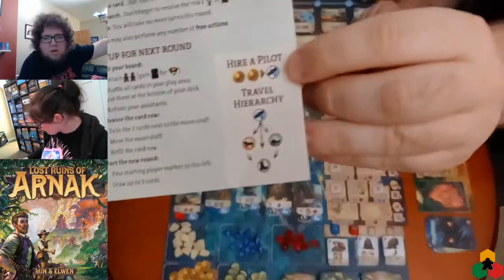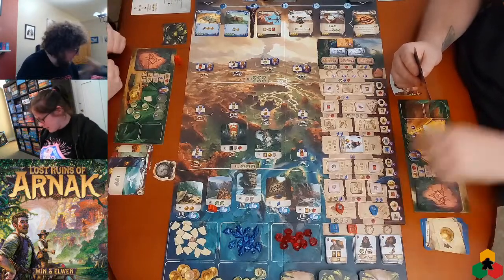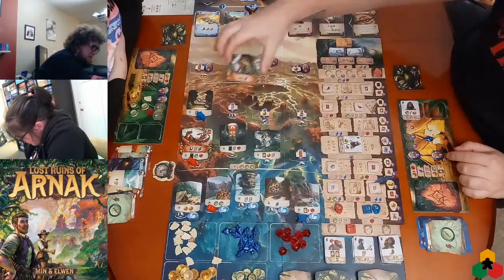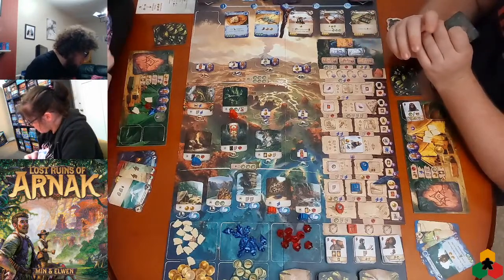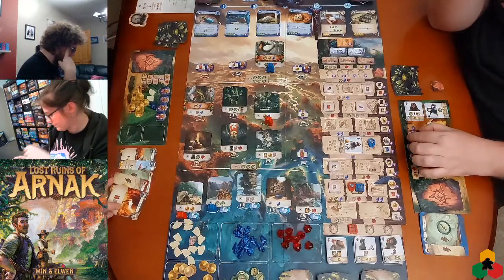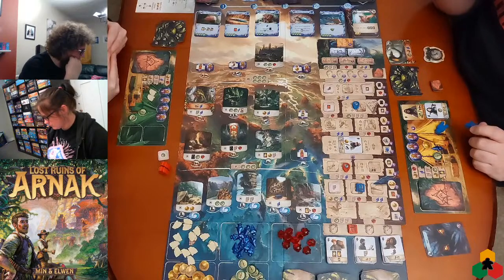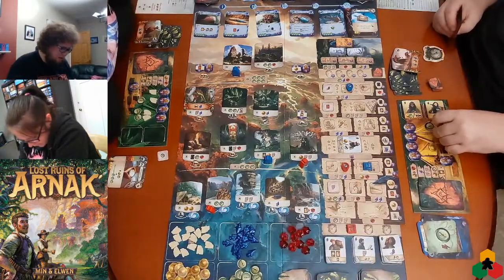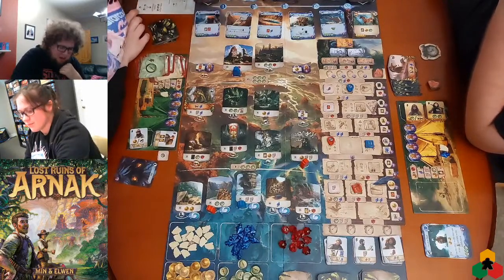Lost Ruins Of Arnak: LIVE playthrough - All Around The Board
Join Dazz and Jayde for a game of lostruinsofarnak by cge

Lead an expedition on the island to explore, find lost artifacts and run away from monstrous guardians. This game combines worker placement and deck building to create this unique game.